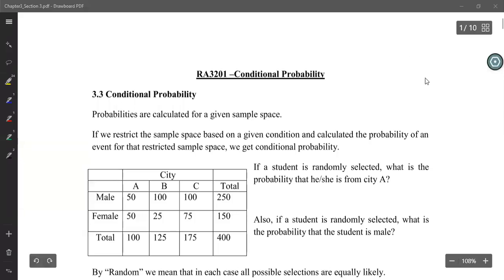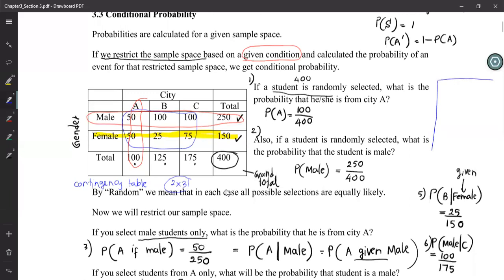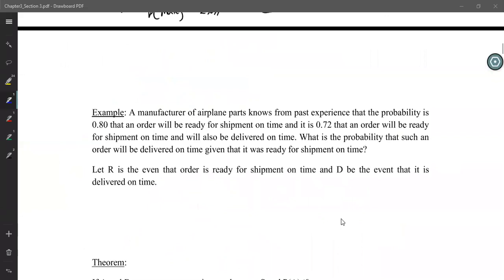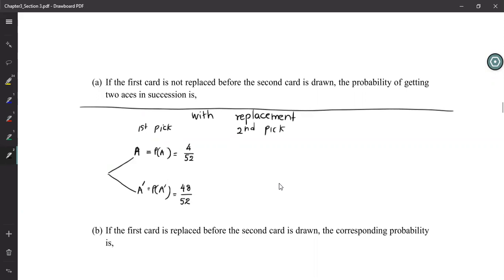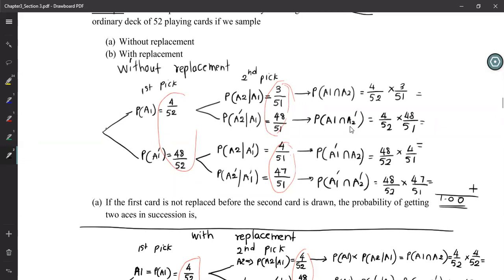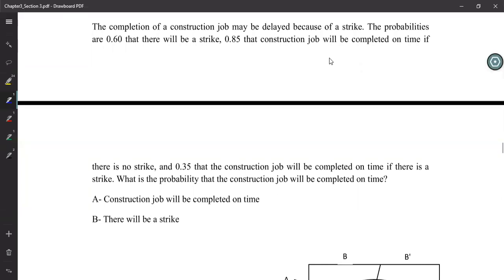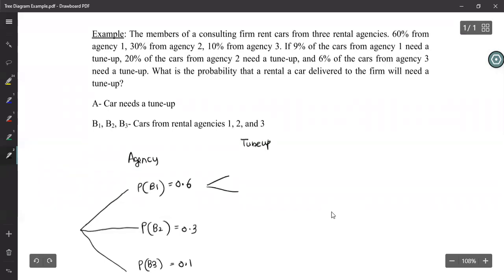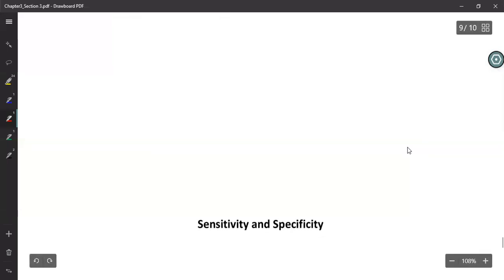RA3201 Chapter 3 Section 3